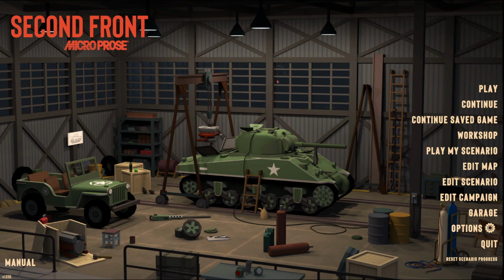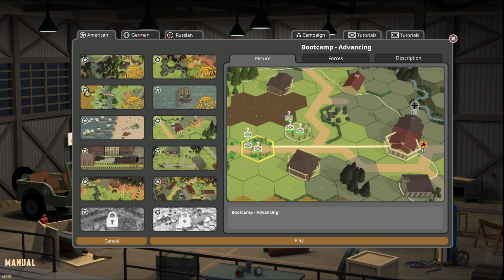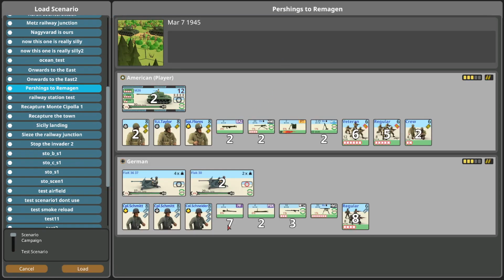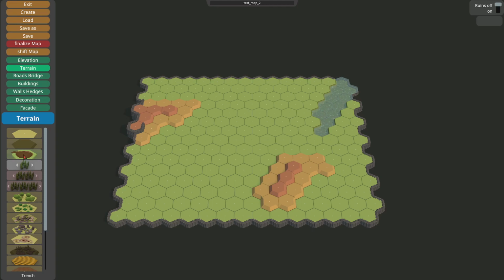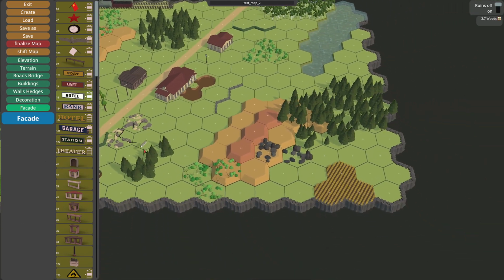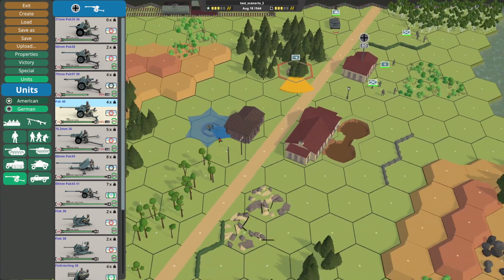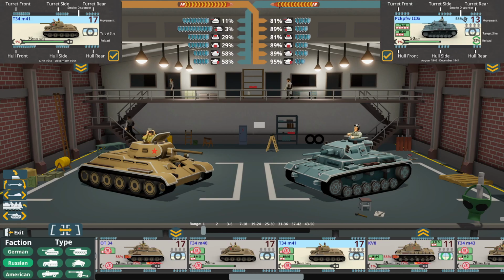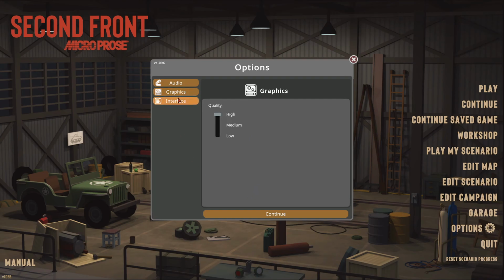Our Playtester Stoic show the Main screen and its items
This video demonstrates each of the components of the game. It shows the scenarios, tutorials and campaigns that will be available to you. It also covers creating a map and then choosing your forces to include in your scenario. You can download scenarios from Steam Workshop that others have created, as well as uploading your own. The Garage allows to you display and compare the vehicles and guns in this game, helping you to make that fantastic scenario you have always wanted to play!